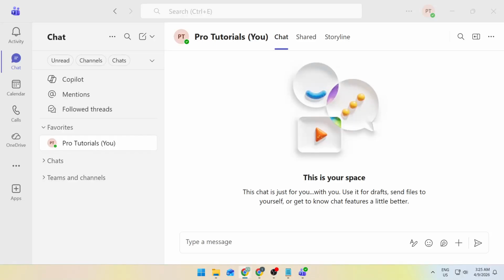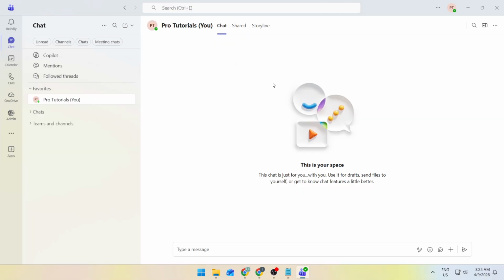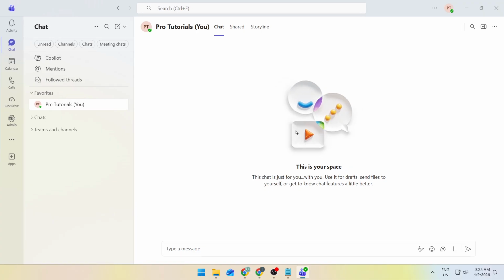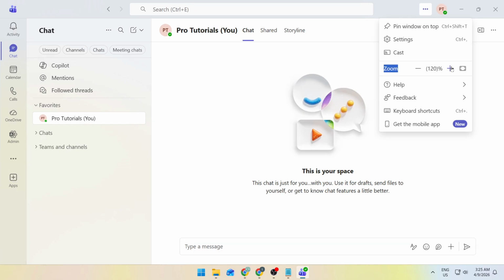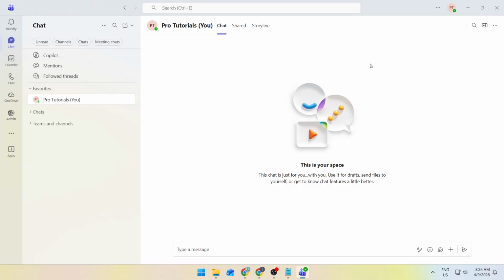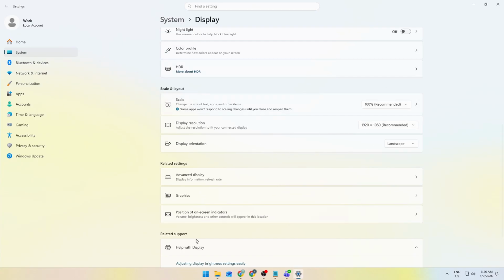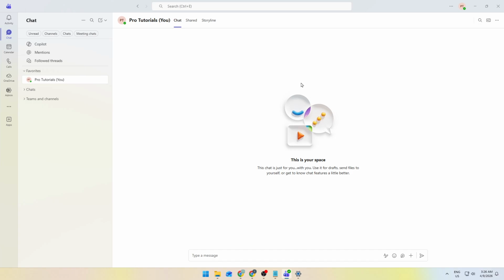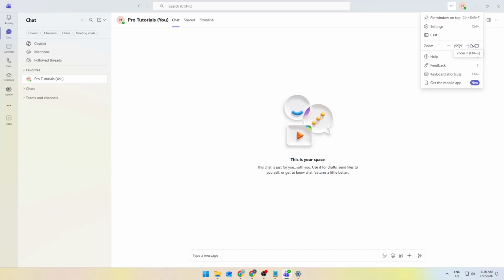How to Fix Zoom Level and Display Scaling Issues in Microsoft Teams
This is the only Microsoft Teams guide on fixing zoom level and display scaling issues you'll need. You'll learn how to reset Teams zoom, fine tune the view, and fix scaling problems that make the app look too large, too small, or blurry.

1. You'll learn how to reset Microsoft Teams zoom to the default view using Control plus zero on Windows or Command plus zero on Mac.
2. You'll learn how to zoom in or out in Teams with keyboard shortcuts or the built in zoom controls in the three dots menu.
3. You'll learn how to return Teams to 100 percent using the reset icon in the zoom controls.
4. You'll learn how to check Windows Display Settings and switch Scale to the recommended percentage if the issue is caused by system scaling.
5. You'll learn how to test multi monitor scaling issues by moving Teams to your main display and reopening it.

Perfect for: beginners, remote workers, office users, multi monitor users

Microsoft Teams zoom level fix, fix display scaling issues in Teams, how to reset Teams zoom, Microsoft Teams looks too big, Microsoft Teams looks too small, Teams blurry display fix, Windows scale recommended setting, Microsoft Teams multi monitor scaling, app zoom reset tutorial, Microsoft Teams display settings 2026